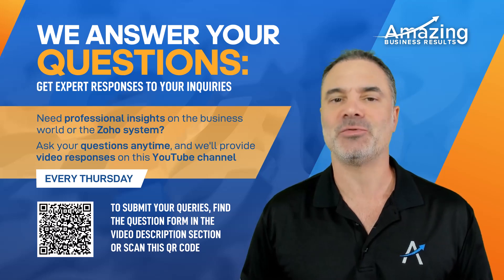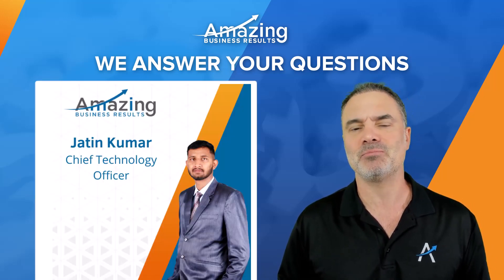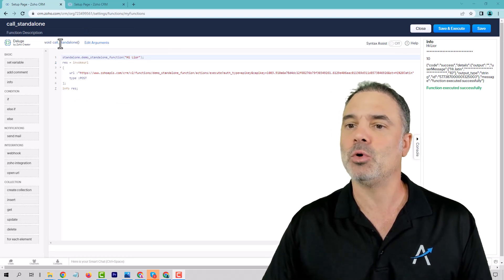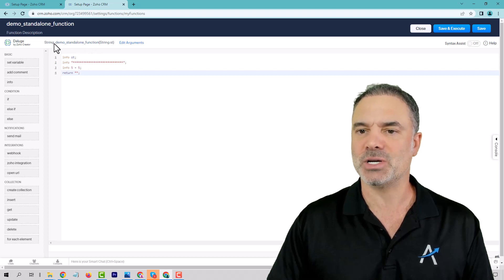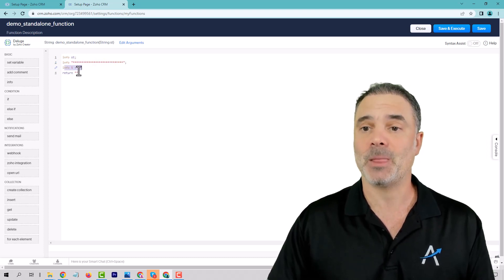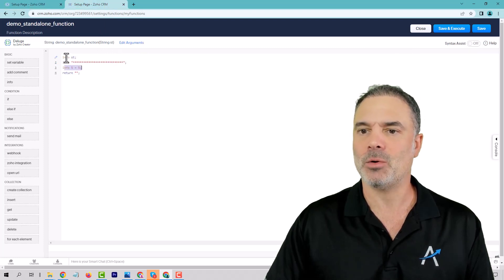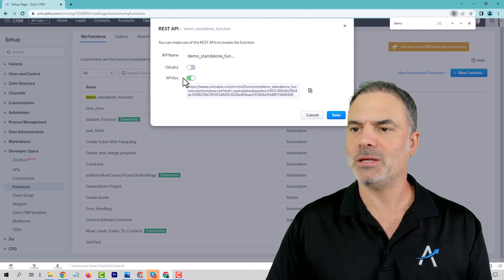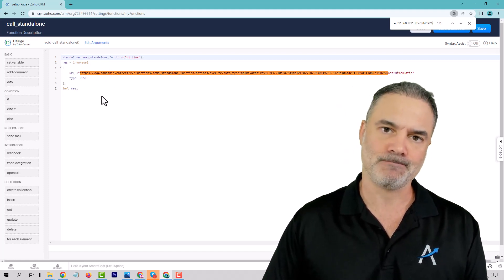Zoho Deluge: Calling a function from a function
My name is Lior Izik and I am a Business Coach and a Premium Zoho Partner located in Toronto, Canada, and West Palm Beach, USA. Our company provides various Zoho and Business solutions.

My Book